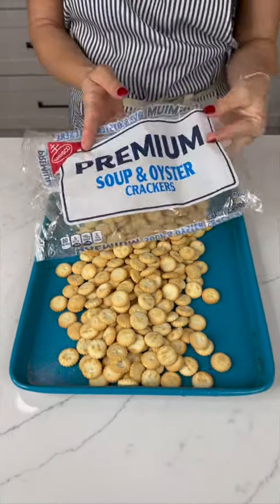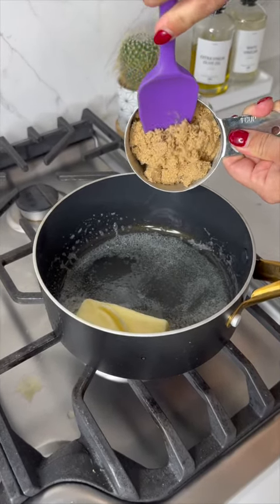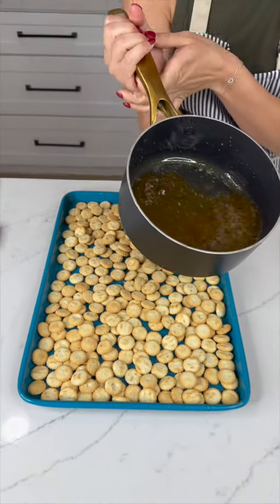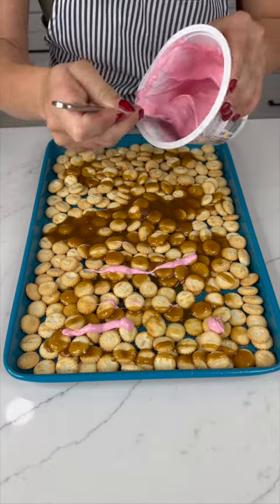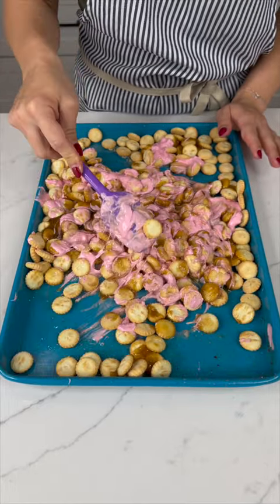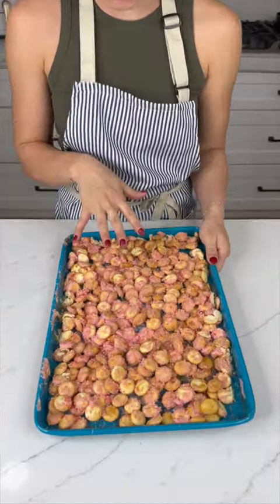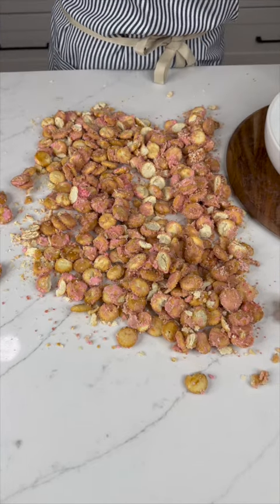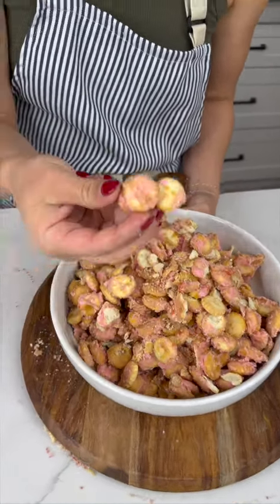Oyster cracker turned into candy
I turn oyster crackers into a great sweet treat .